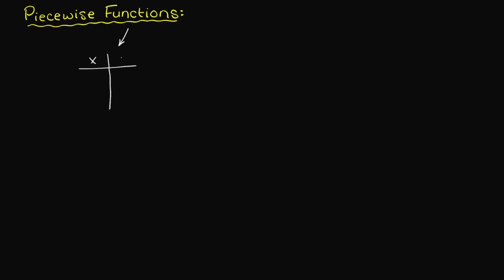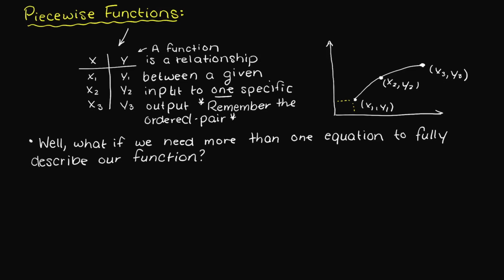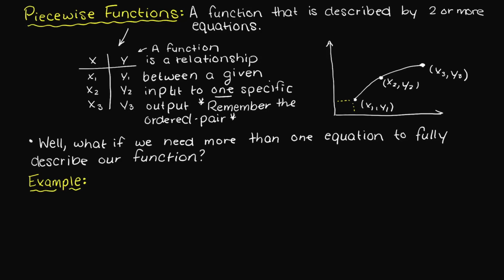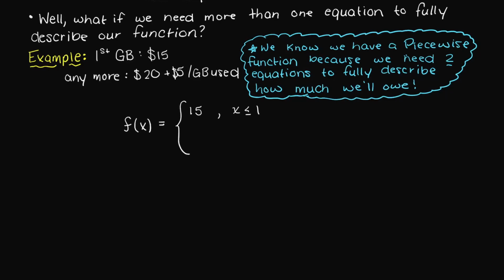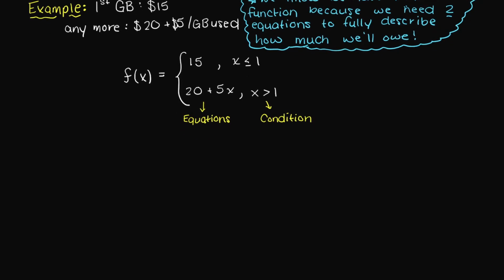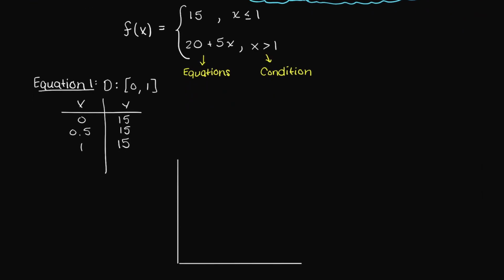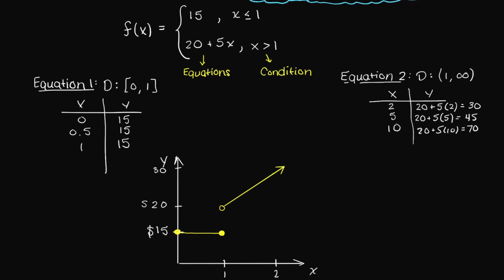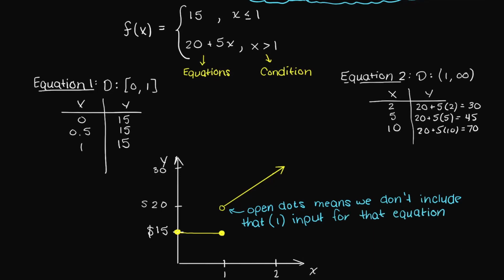Piecewise Functions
What is a piecewise function? Piecewise functions are functions that have at least 2 equations to fully describe it. These are common in our everyday lives through cellphone data plans, buying items in bulk, etc...

The following timeline is meant to aid your understanding of piecewise functions:
0:00 Introduction.
0:18 Review of functions.
0:33 Why do we need piecewise functions?
0:47 Piecewise function definition.
1:05 Piecewise function example.
4:09 Outro

This video is part of our Precalculus playlist. Precalculus is typically taught in the 10th grade, however, sometime later. Precalculus courses typically cover algebra and trigonometry. The purpose of taking a Precalculus course is to prepare students with many mathematic fundamentals for future calculus courses.